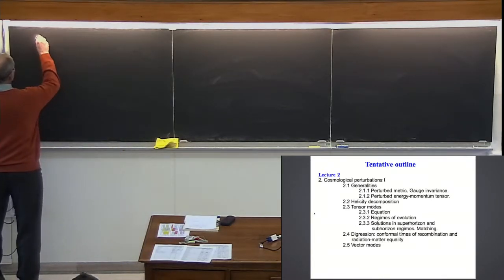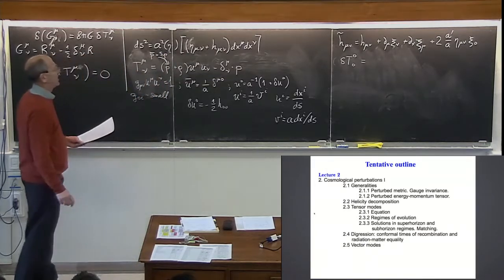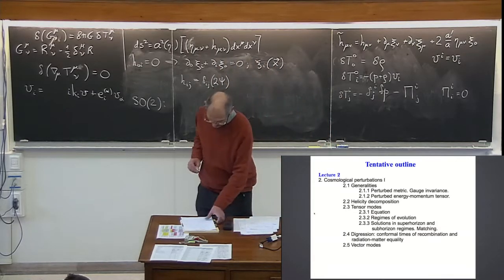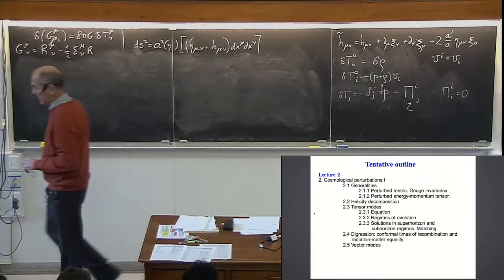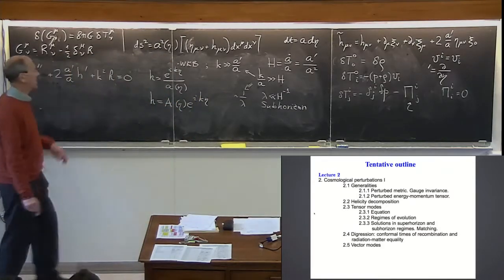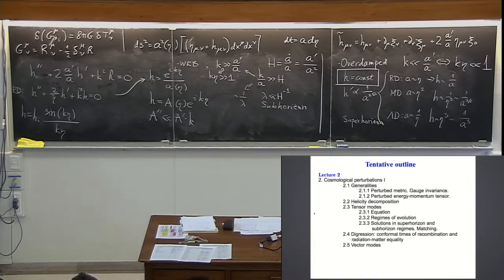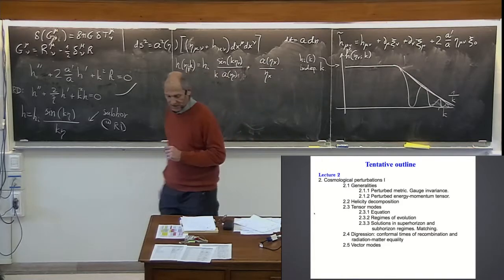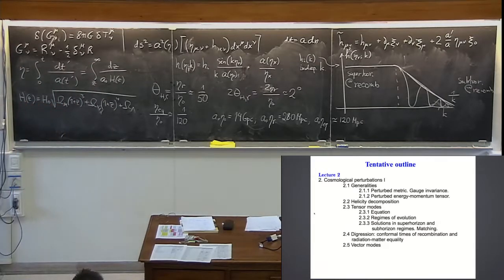Early Universe - V. Rubakov - lecture 2/9